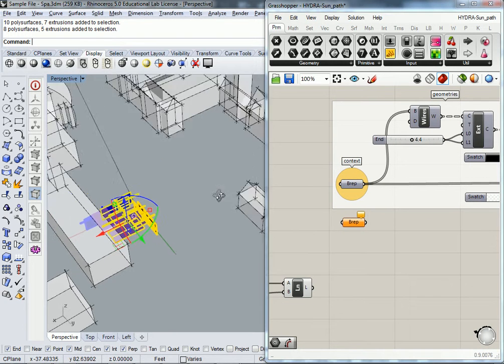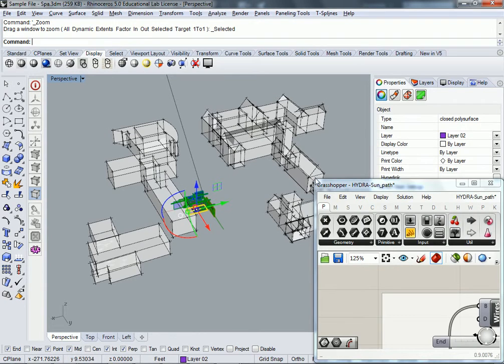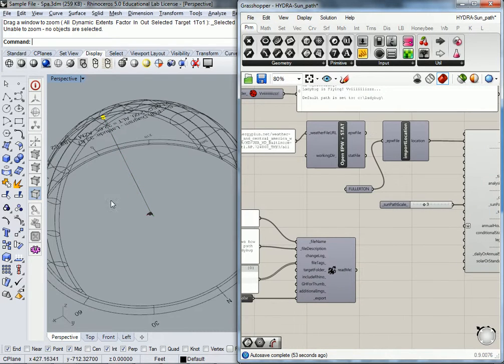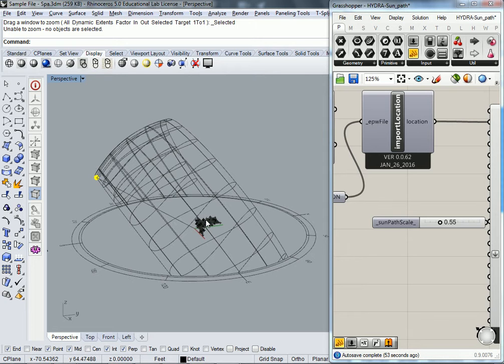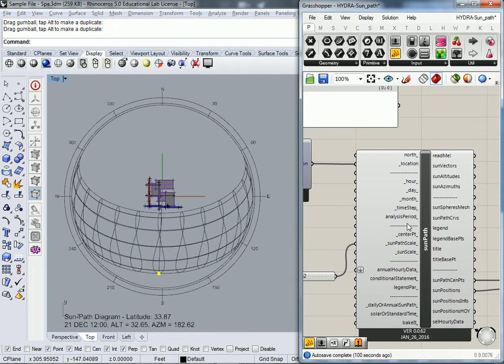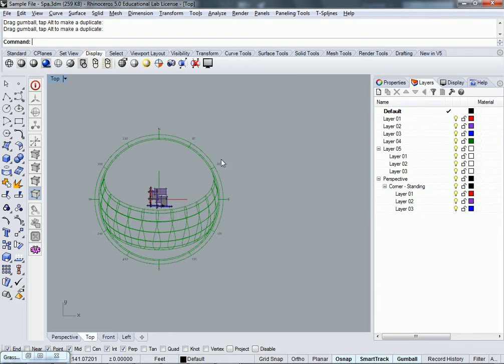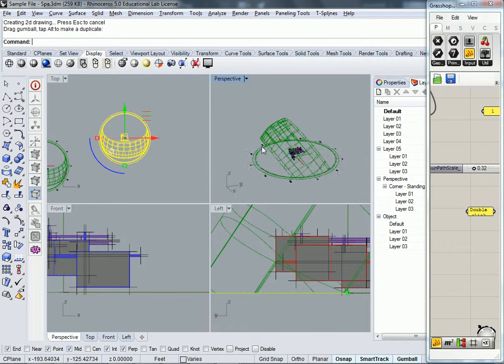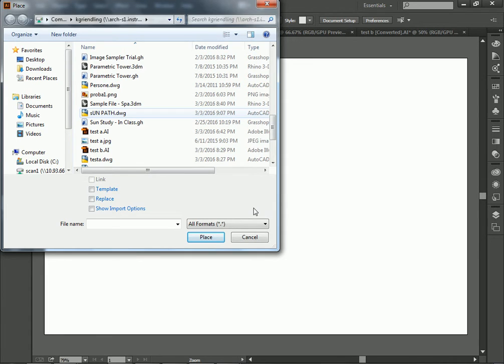26 - Grasshopper - Exporting Weather Analysis Graphics 4